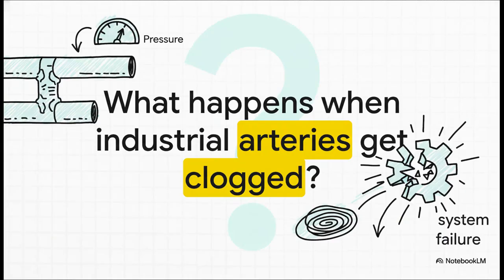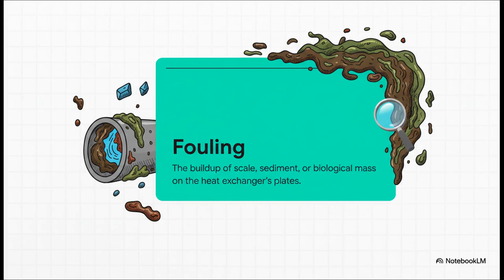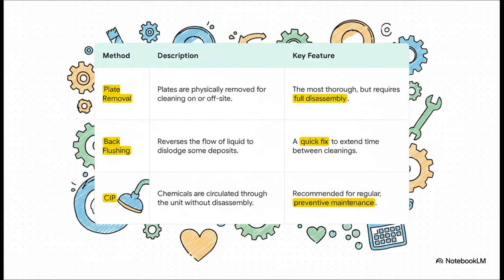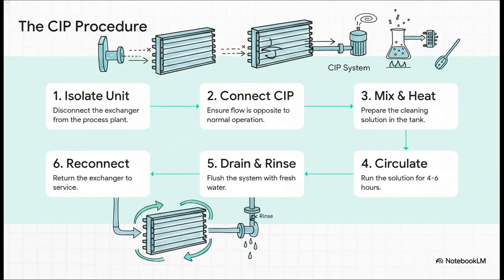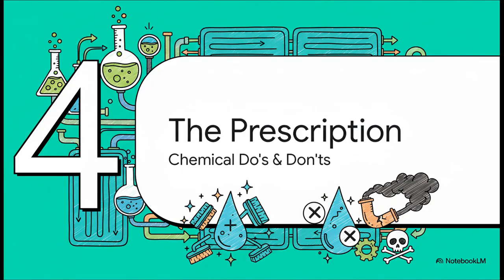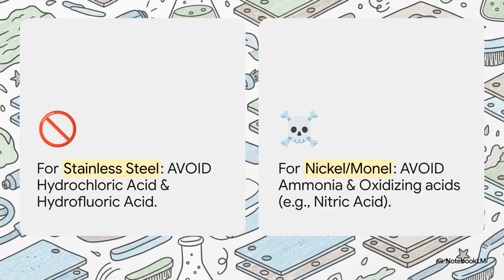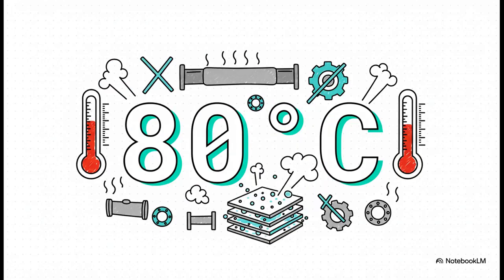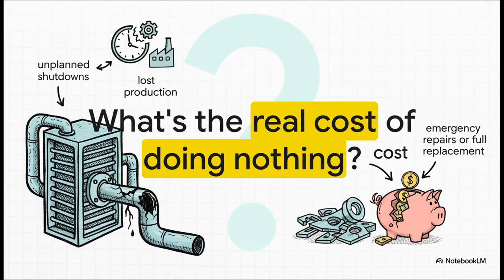Cleaning Plate Heat Exchangers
How to maintain the efficiency of plate heat exchangers, whose performance can decrease due to the build-up of fouling, sediment, or biological growth. This contamination causes a drop in thermal performance and an increase in pressure loss, making cleaning procedures necessary.